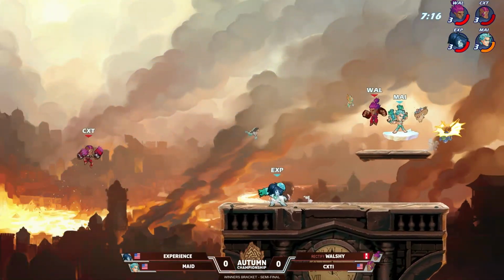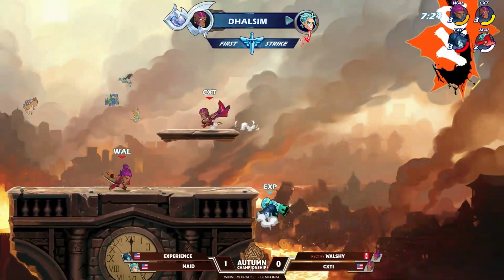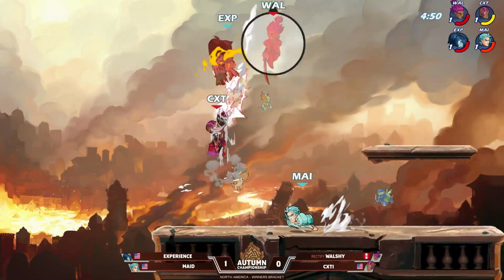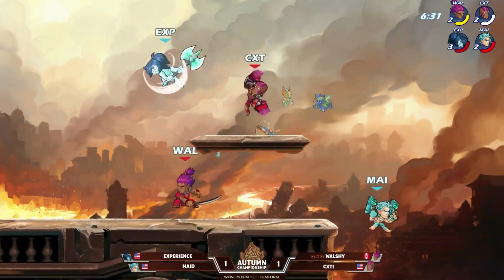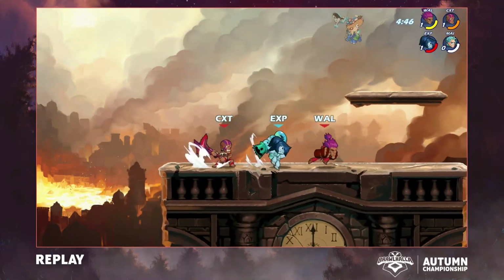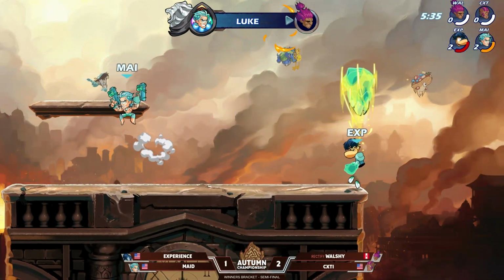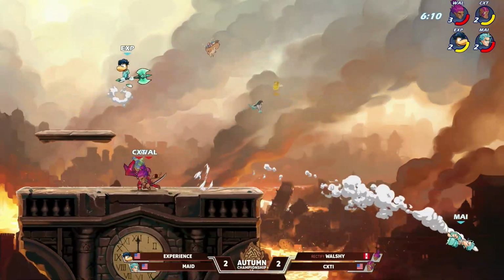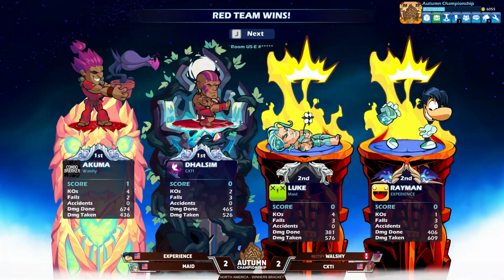Walshy & Cxti vs Experience & Maid - Winners Semi-Final - Autumn Championship 2022 - 2v2 NA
! Follow Brawlhalla EVERYWHERE !